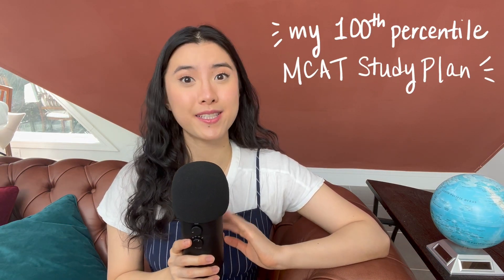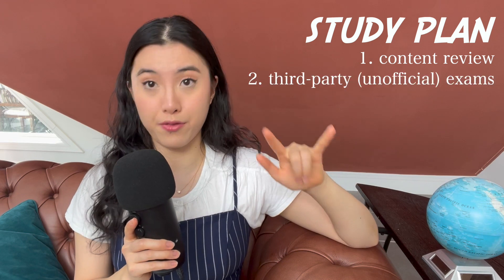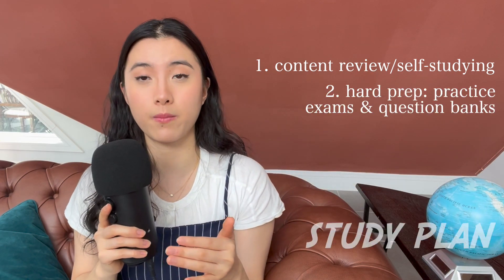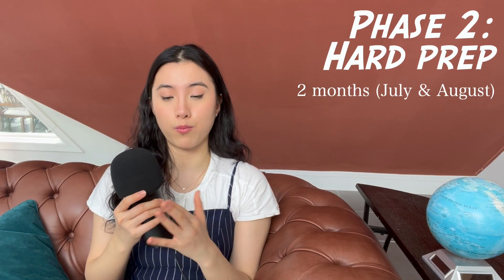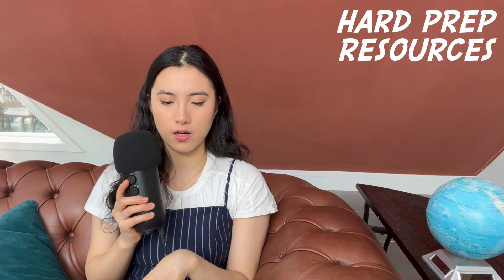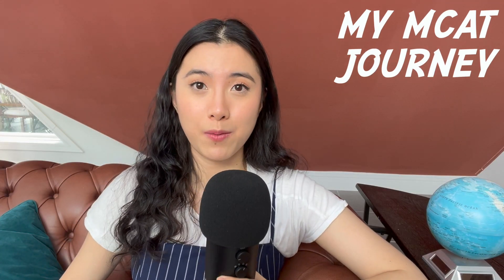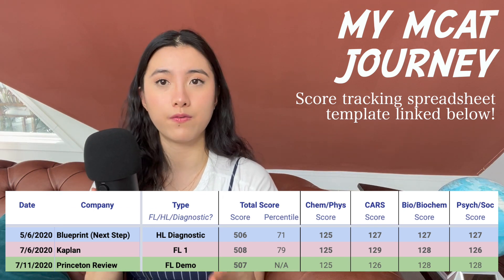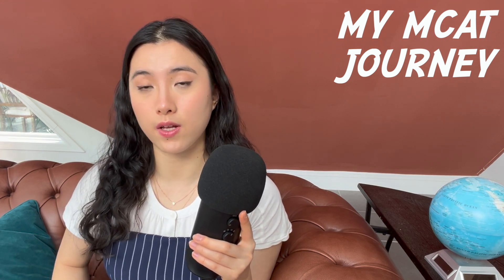100th Percentile MCAT Study Plan | How I scored a 527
hi friends! I’ve gotten several questions about my MCAT study plan so I hope this video helps to clarify. take only what’s helpful :D also this vid is a lot of talking so feel free to watch at 1.5x or 2x speed if you prefer.

Some additional notes:
1) I applied to medical school this past cycle and will be matriculating in Fall 2022, meaning that I’m going “straight through.” If you go straight through, you usually take the MCAT in the winter/spring of your junior year so you can get your score back before you apply in the summer between junior/senior year.

2) I divided my study plan into two sections (rather than three) because I combined the “third-party exams” and “official exams” into one “hard prep” section. People might like to take all third-party exams before the official AAMC exams because the AAMC exams are the most representative (saving the “best” for last). I approached this a lil differently: I used the AAMC exams as checkpoints throughout the summer to make sure I was on track, so I spread them out intermittently between my third-party practices.

3) I self-studied Orgo, Biochem, and Psych for the MCAT, but most people take these courses beforehand (this may have made my life much easier lol). Do whatever fits with your timeline and study methods!

Timestamps:
[00:20] who am I?
[00:36] my mcat score
[01:10] when to take the mcat
[02:06] study plan schedule (structure)
[02:34] Phase 1: Content Review/Self-studying
[03:05] Science Resources
[05:18] CARS Resources
[05:50] Phase 2: Hard Prep (Practice Exams)
[06:40] Practice exam & Q-Bank Resources
[07:43] REVIEWING
[08:24] my MCAT journey + All my practice exam scores
[11:45] Reflections + what I would have done differently
[12:16] Test day advice
[13:25] conclusions
[14:32] bloopies :)